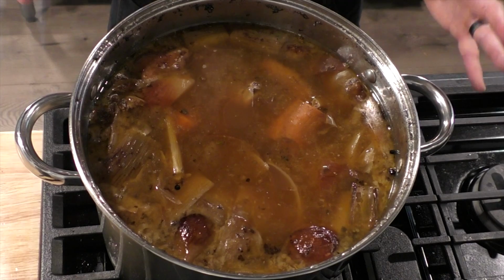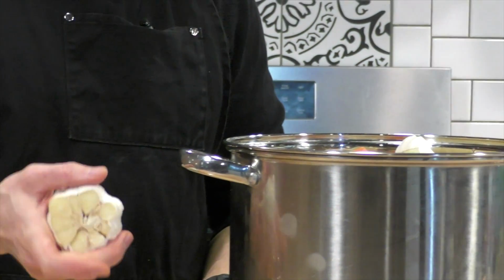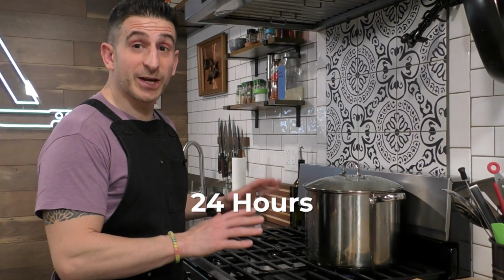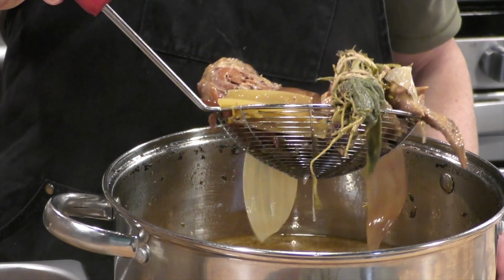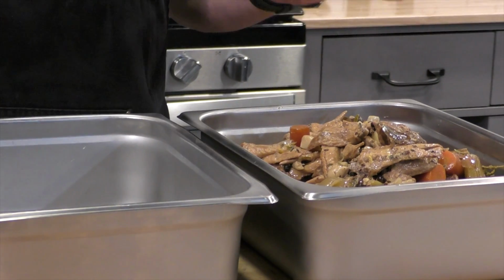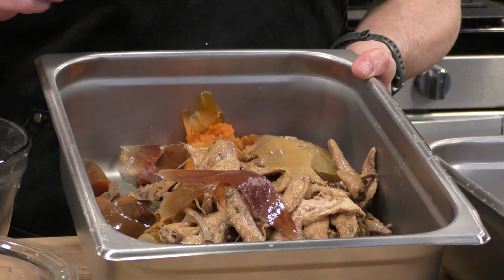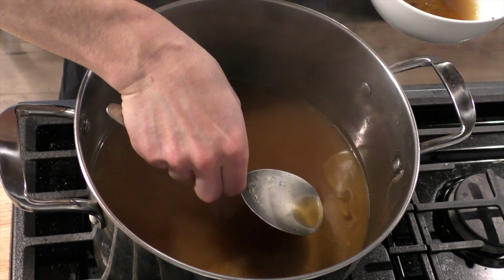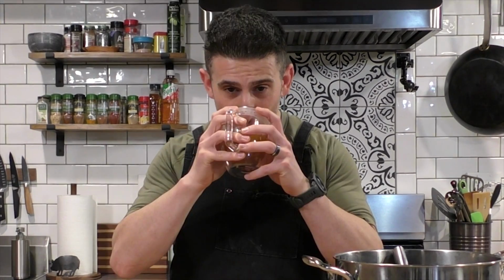How to Make Bone Broth At Home: EASY Step-by-Step Guide!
Learn how to prepare homemade bone broth with this easy-to-follow guide using simple ingredients for maximum health benefits. This recipe tutorial covers everything from the best bones for joint health to simmering techniques that extract rich flavors and nutrients. Perfect for beginners, this guide will help you boost digestion, improve joint health, and enhance your skin’s natural glow. Make a pot of this age old health elixir and start your journey to wellness today with my ultimate bone broth recipe!

INGREDIENTS
• 20-40 chicken wing tips
• turkey or chicken carcass trimmed of meat
• 1 onion, root removed, cut into large pieces with skin
• 2 garlic bulbs, root end removed
• 3 carrots, , cut into large pieces with skin
• 4 celery, cut into large pieces
• 1 shallot, halved with skin
• 1 piece of fresh ginger (about 3 inches)
•  small bundle of fresh herbs (rosemary, sage & thyme)
• 2 tsp whole black peppercorns
• 2 tsp dried oregano
• 3-4 dried bay leaves
• ½ cup apple cider vinegar
• a few quarts of water, to fill pot fully

📷 RECORDING EQUIPMENT:
🎙️ Shure MV7 USB Podcast Microphone
🎙️ Sennheiser Pro Audio EW 112P G4 - Wireless Lavalier Mic System
🎥 Panasonic HC-WXF1 4K Cinema-like Camcorder
If you enjoyed this video, consider supporting me to help craft more delicious content! Food costs stack up, and every bit is appreciated.

New easy recipes, cooking tips, and essential kitchen skills every week!

👍 Enjoyed the video? It's a great way to thank me and helps spread the word about our culinary journey.

👨‍🍳 About Me: I'm Chef Ange. I transitioned from a career in sports and fitness training to become a self-taught cooking enthusiast. While many dishes I make lean towards the healthier side, I can't resist indulging in chicken wings, pizzas, and mouthwatering cheeseburgers.